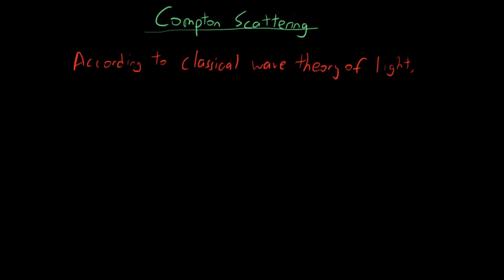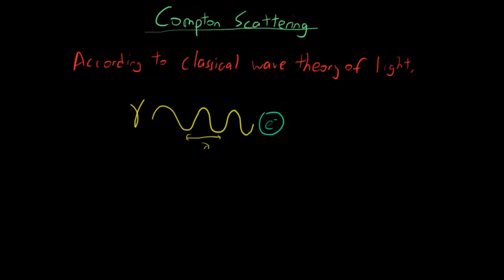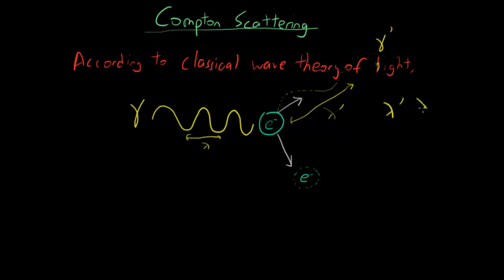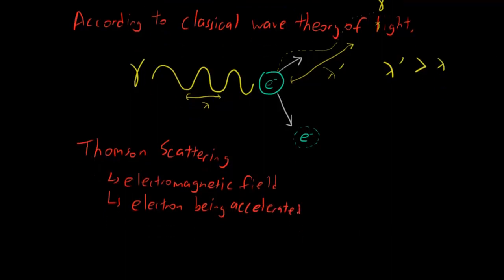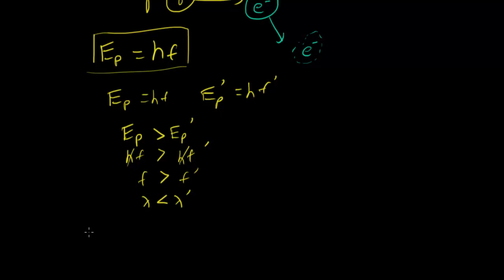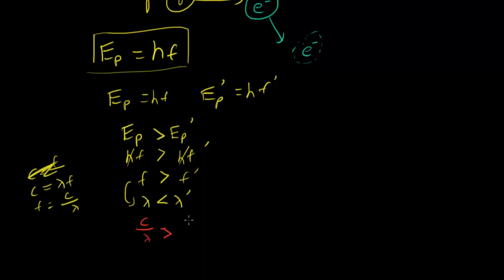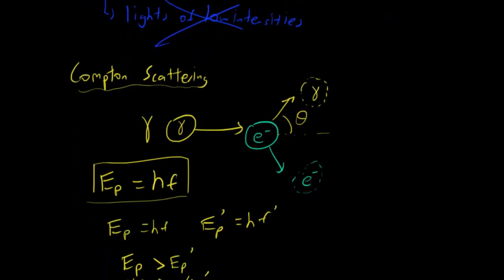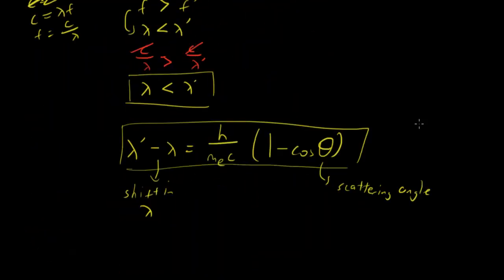The Compton Effect (or Compton Scattering)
In this video, I will be showing you the scattering effect as explained by Arthur Compton.  This proved once and for all that light behaves as a particle.  Light did not behave as a wave in this experiment, unlike the classical wave theory of light and explanation provided by Thomson scattering.